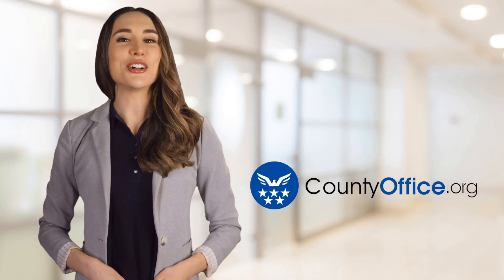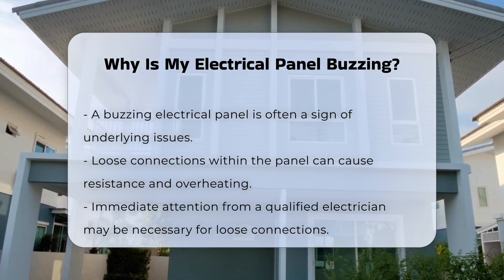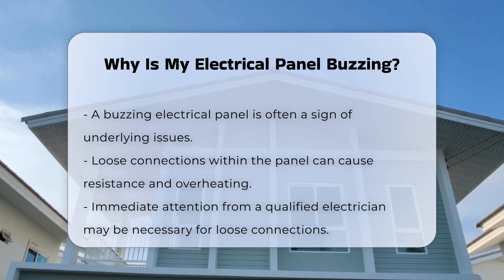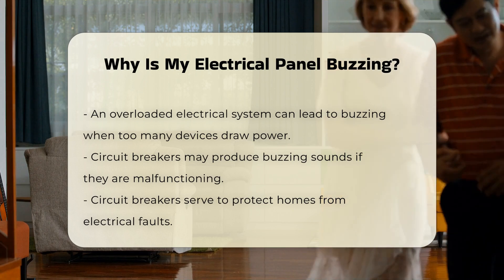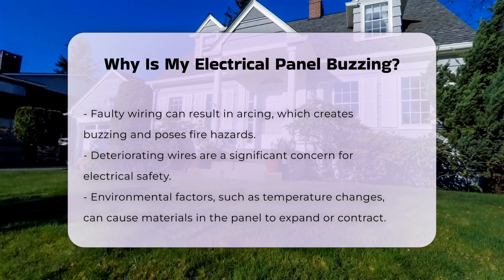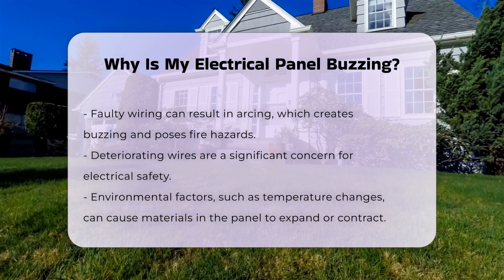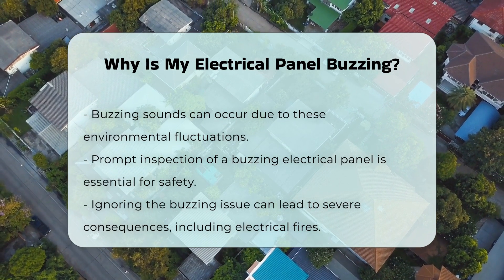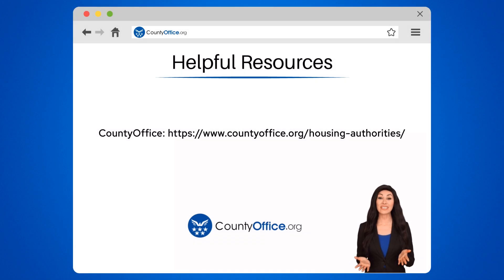Why Is My Electrical Panel Buzzing? - CountyOffice.org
Why Is My Electrical Panel Buzzing? A buzzing electrical panel can signal underlying issues that need immediate attention. In this informative video, we will explore the various causes of buzzing sounds emanating from your electrical panel and why it's critical to address them promptly. We will delve into common issues such as loose connections, which can lead to overheating and noise. Additionally, we will discuss the implications of an overloaded electrical system and how the demands of multiple devices can strain your panel.

Furthermore, we will cover the role of malfunctioning circuit breakers and how they are designed to protect your home from electrical faults. Faulty wiring will also be examined, highlighting the dangers of damaged or deteriorating wires that can cause arcing and create a significant fire hazard. Lastly, we will touch on environmental factors, such as temperature fluctuations, that can contribute to buzzing sounds in your electrical panel.

For your safety and peace of mind, it is essential to have any buzzing electrical panel inspected by a qualified professional. Ignoring these warning signs could lead to severe consequences, including electrical fires.